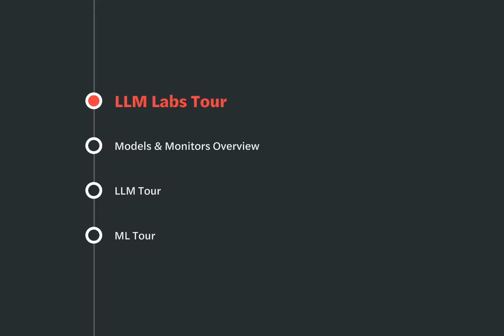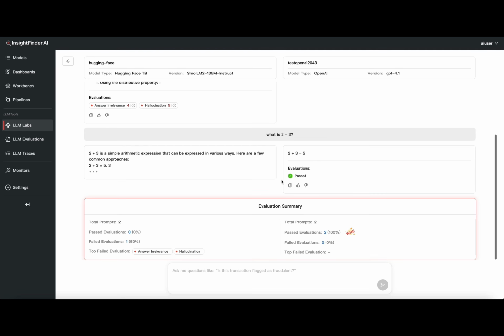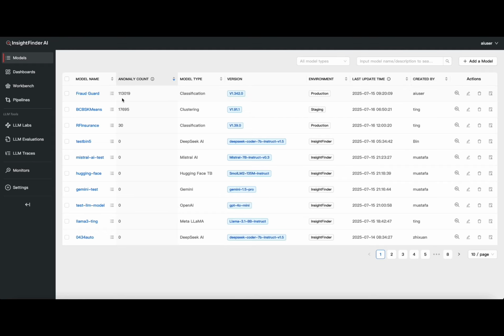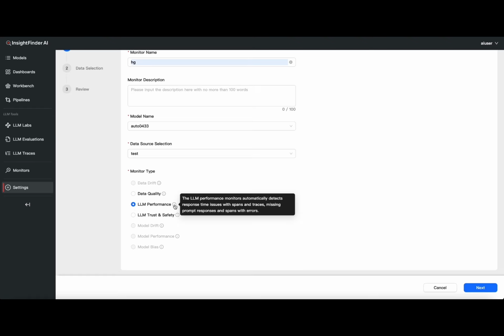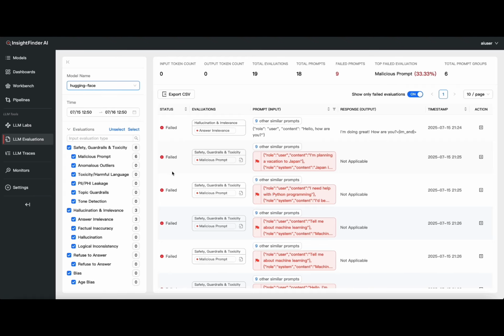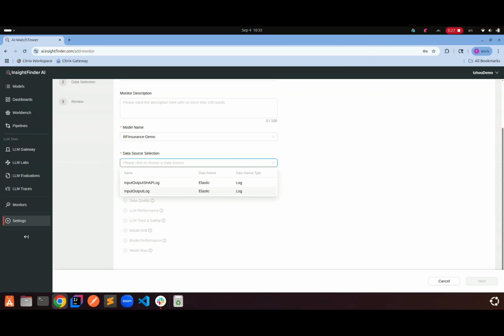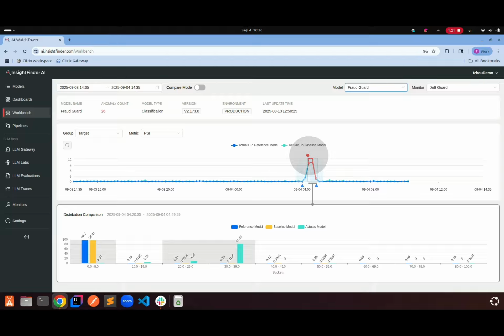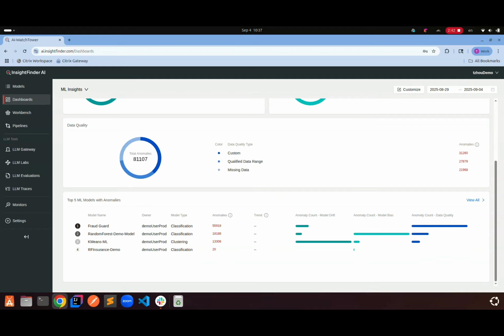InsightFinder AI Observability Product Tour Video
InsightFinder's platform offers comprehensive monitoring for both LLMs and ML models, including features like LLM Labs for model comparison, customizable dashboards for performance tracking, and evaluation outputs for detailed insights into model failures and their impact on production.

The platform provides granular control over model monitoring, allowing users to create distinct monitors for data quality, model bias, and model drift for each ingested or created model, while also offering LLM-specific monitors for accuracy, performance, and trust and safety.